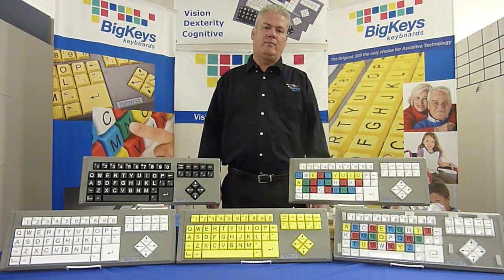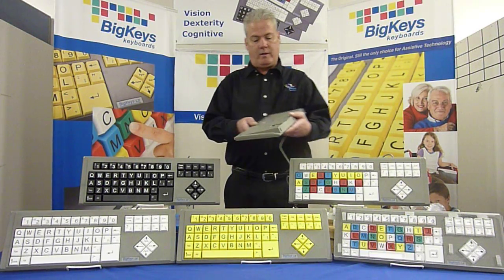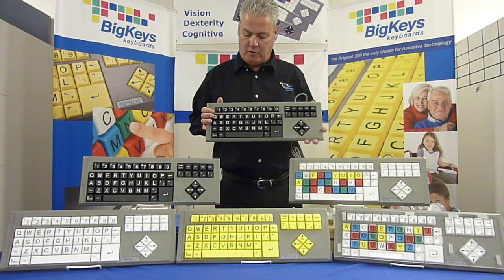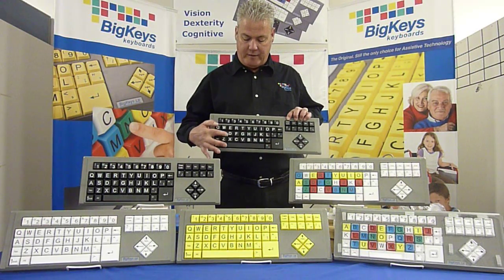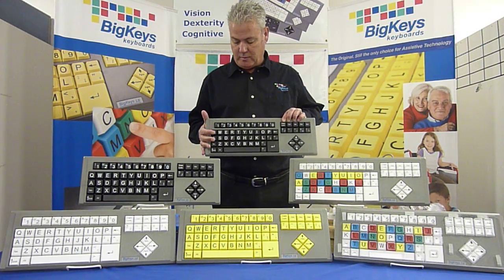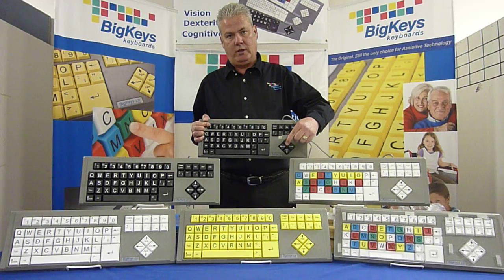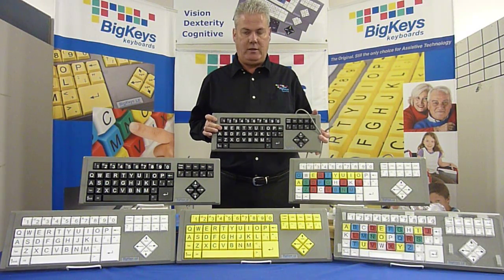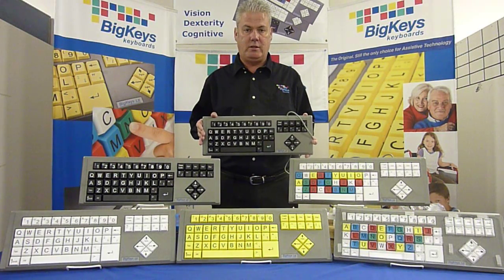BigKeys Keyboard Functions And Features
In this video you will learn about the features engineered into the BigKeys Computer Keyboard that no other keyboard of its kind has.